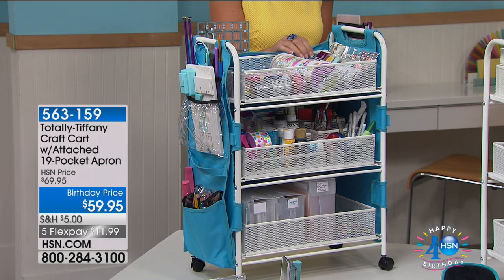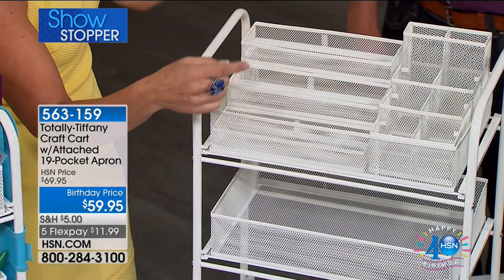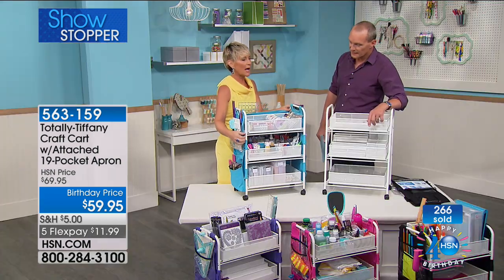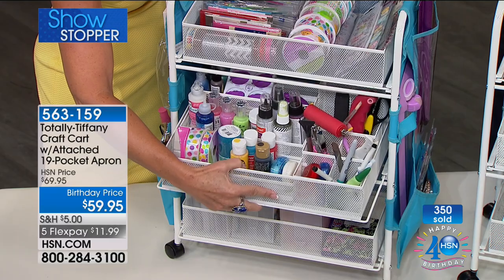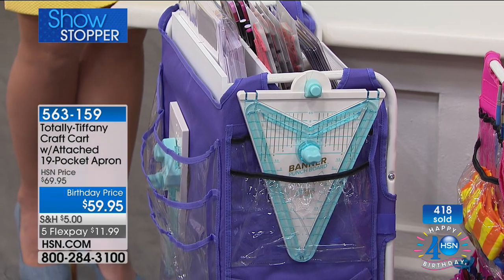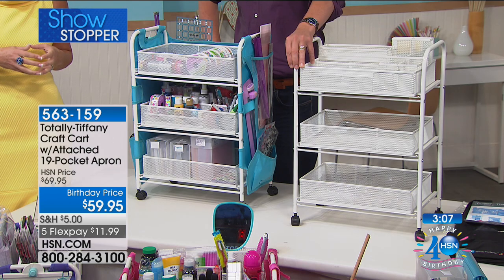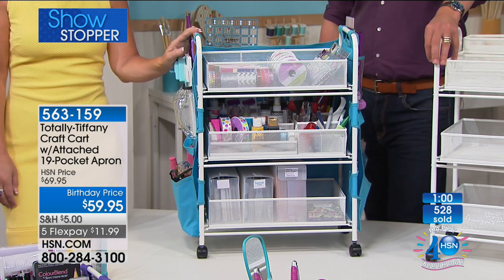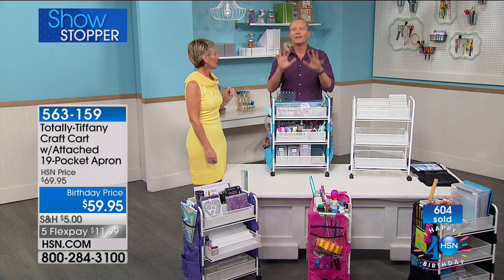TotallyTiffany Craft Cart with Attached 19Pocket Apron